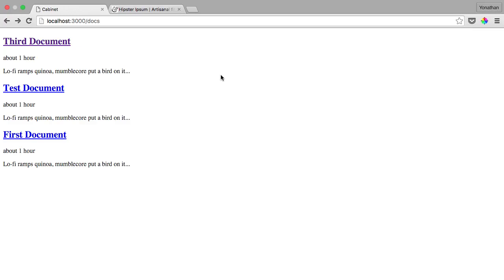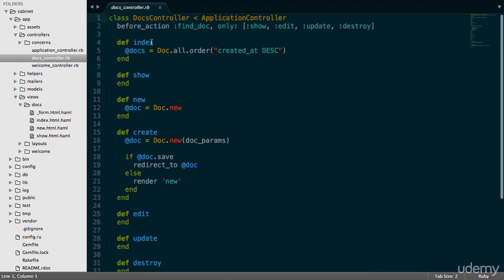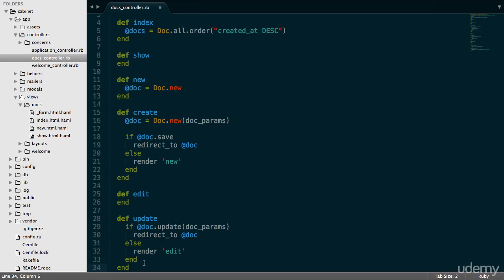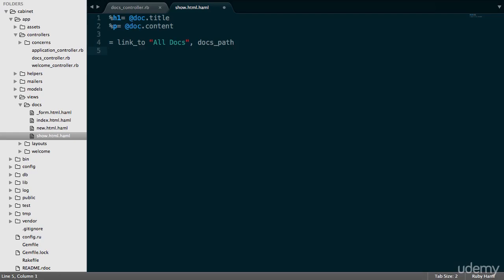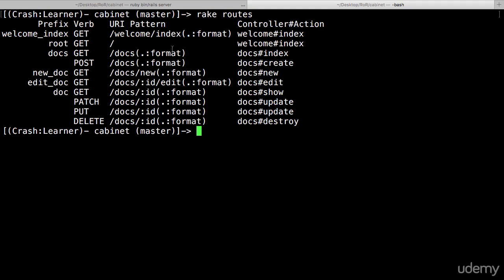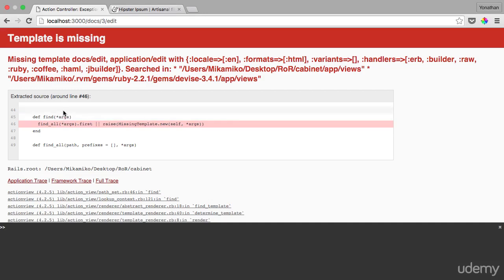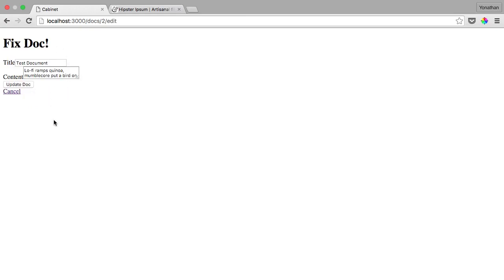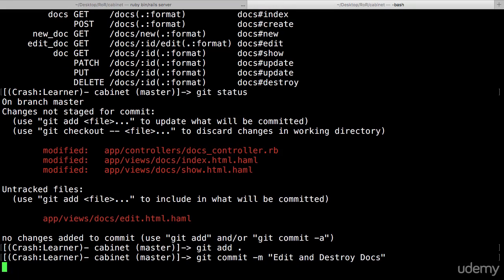EditUpdate Destroy Documents - Ruby On Rails 026